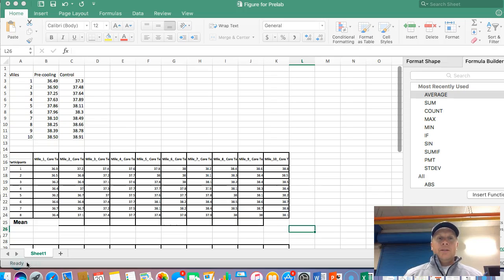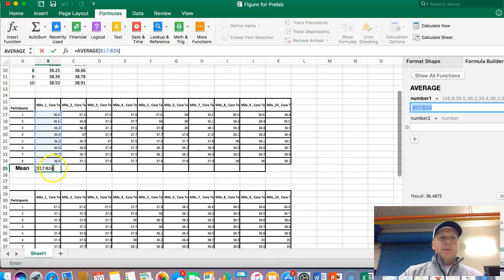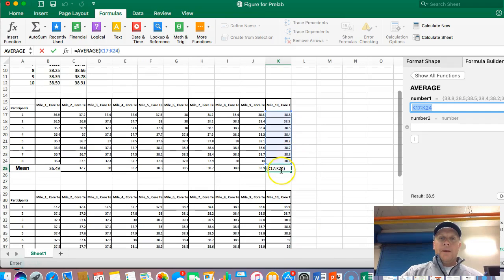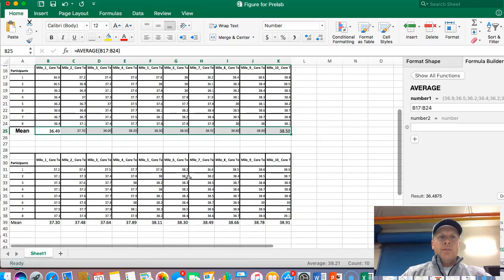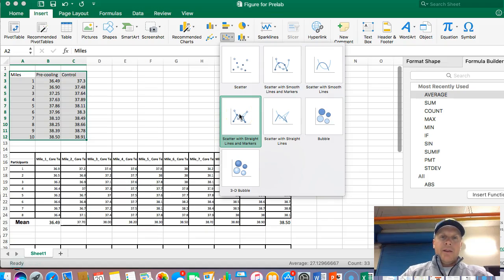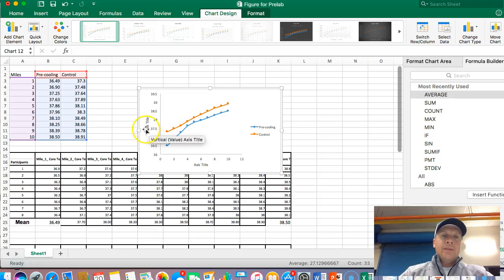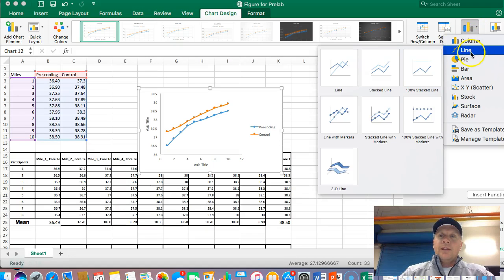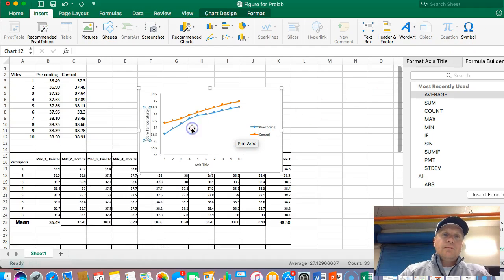Excel Tutorial for Pre-Lab